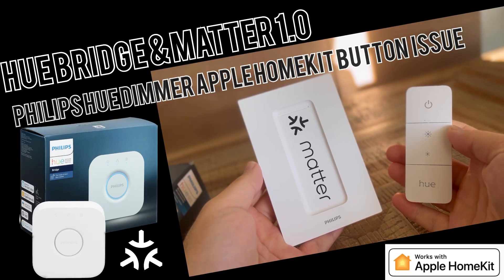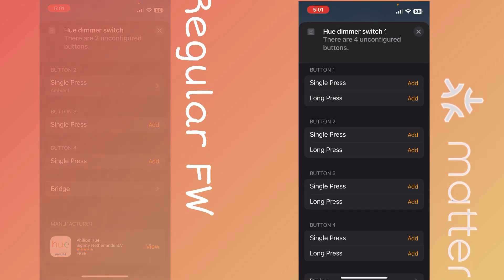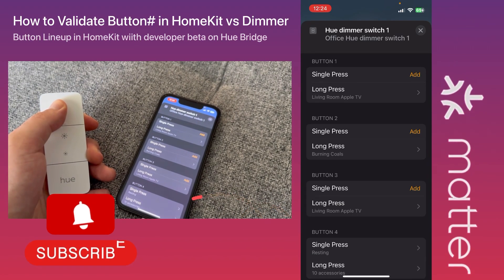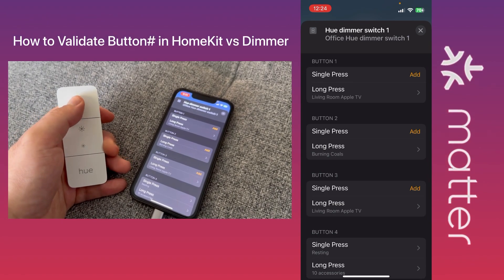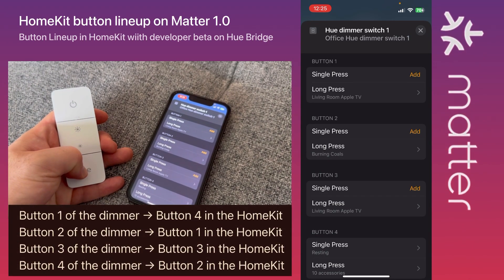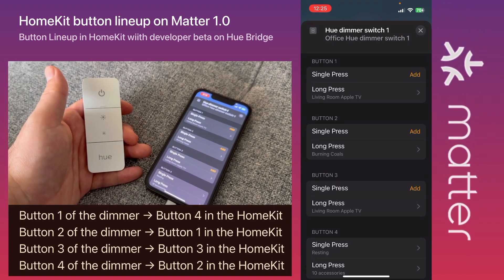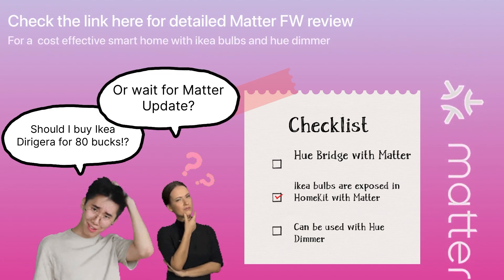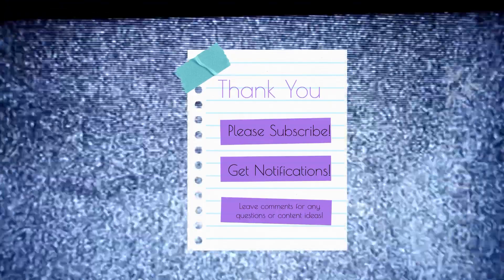Philips Hue Matter 1.0 and Hue Dimmer Button vs Apple HomeKit Button Line Up Issue Resolved!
Ikea TRÅDFRI, HomeKit and Hue Dimmer: How to use Ikea TRÅDFRI bulbs with HomeKit and a dimmer switch for maximum control?

Philips Hue Smart Hub
Apple TV with ethernet (Matter supported)
or a Apple HomePod mini
Ikea Bulbs and/or other Philips smart bulbs
Hue Dimmer

There is an issue with current button line up in HomeKit vs hue dimmer physical buttons.
All you need to do is setting them up based on this video and you should be good to go. This way you can experience Hue Dimmer with hold option meaning that you can have 8 total trigger option with Matter 1.0 in apple HomeKit.

0:00 Intro
0:08 Regular FW vs Matter 1.0 FW Apple HomeKit Overview
0:22 How to Validate Button Physically vs HomeKit Button
1:33 Button Lineup Proper List for you to Setup